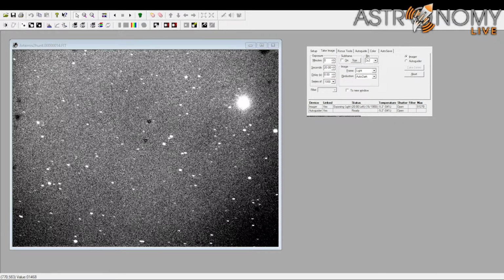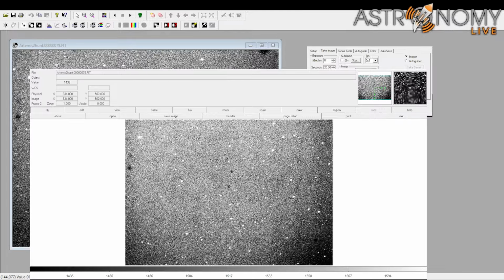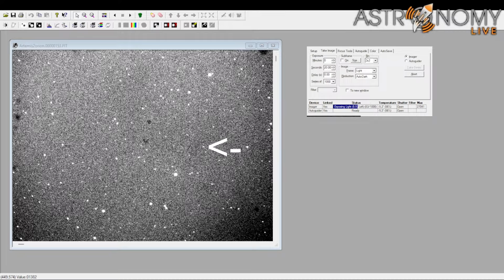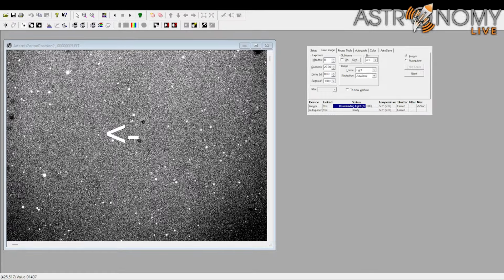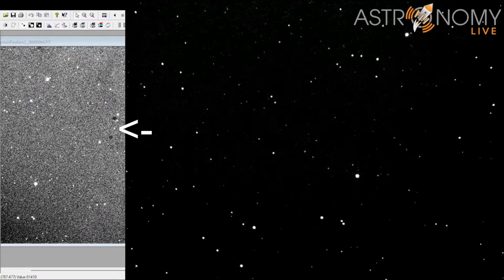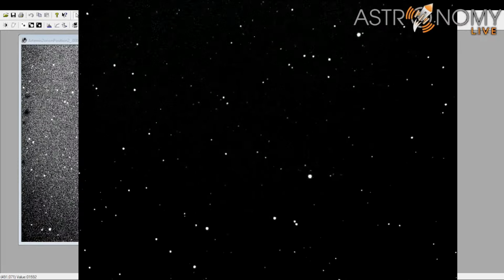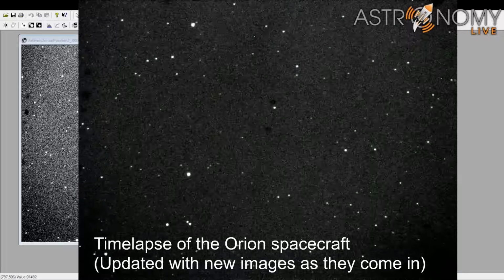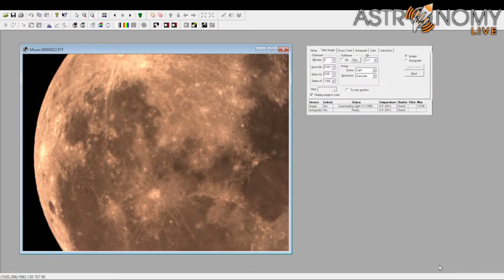Tracking Artemis 2 to the Moon!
Telescope: 11" Celestron NexStar GPS
Camera: SBIG ST-2000XCM